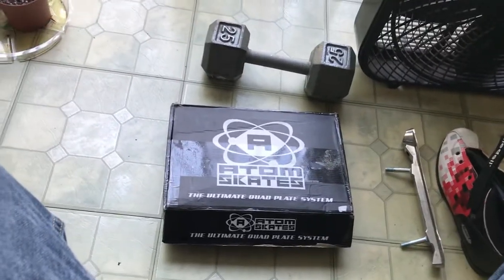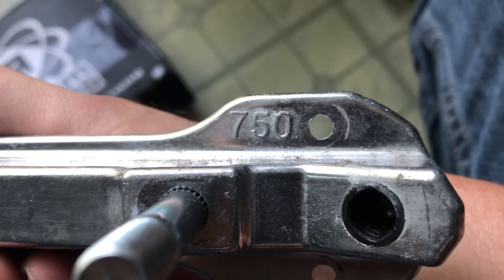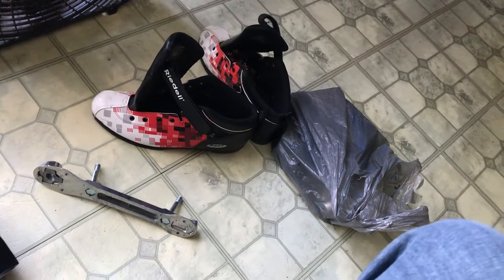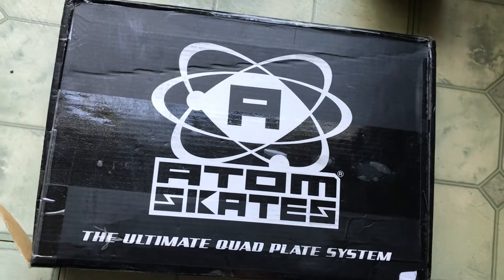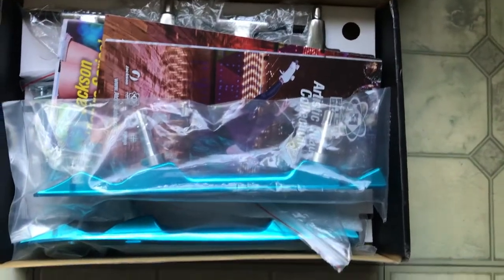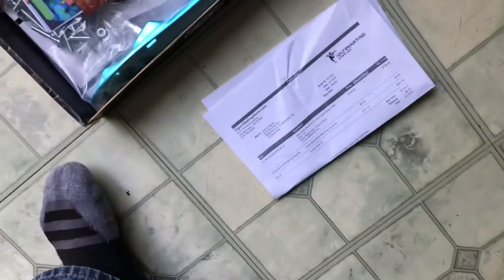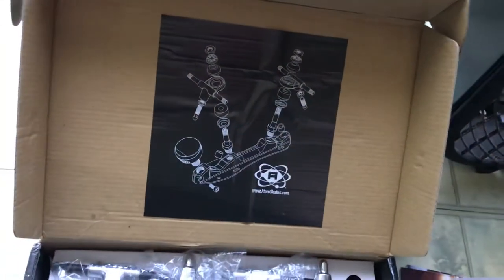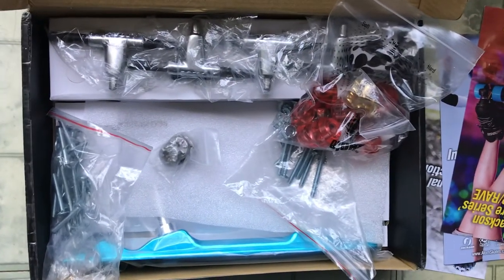Atom Skate Plates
Atom Falcon F-16 skate plate 7.50  no tie stops